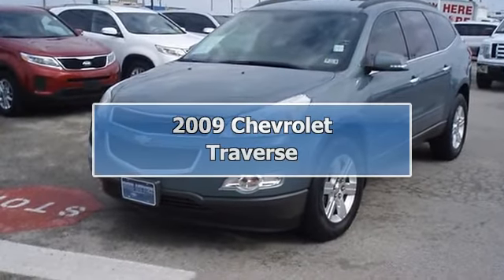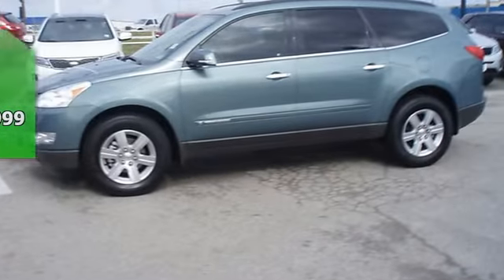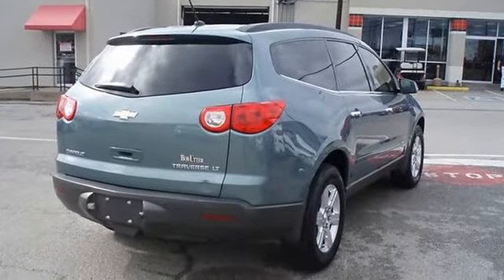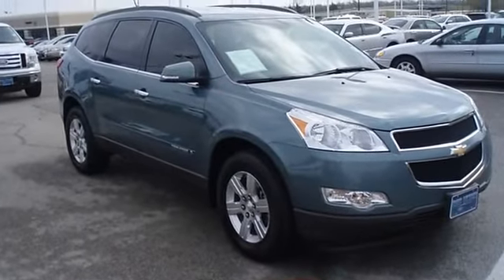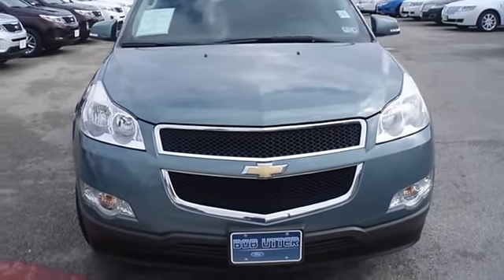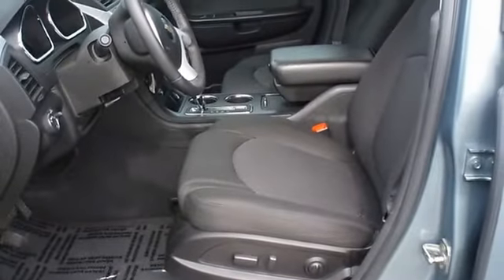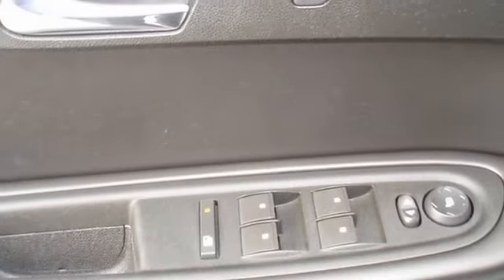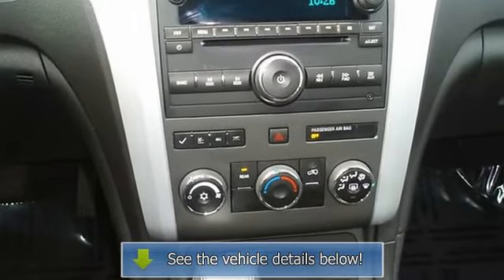2009 Chevrolet Traverse - Blake Utter Ford - Denison, TX 75020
215 N. Hwy 75

For Sale: 2009 Chevrolet Traverse
VIN: 1GNER23D69S118844
Engine: 3.6L SIDI V6
Drivetrain:
Transmission: Automatic
Mileage: 67,198
Color: Silver Moss Metallic (exterior) Cashmere/Dk Gray (interior)

Features:
Two Thousand Nine Chevrolet Traverse is offered to you for sale from Bob Utter Ford Lincoln Kia.  One owner locally owned and in great condition.  Nice optiosn!  Power windows, power locks, power mirrors, power drivers sear, cd, cruise, tilt, and much more!  100% AutoCheck guaranteed! An after-market warranty is available for purchase on this vehicle. Very smooth ride! One of the most attractive color combinations available on a Traverse! The Two Thousand Nine Chevrolet Traverse: the perfect blend of daily driver and family hauler.  . Call or email Terri Irby Internet Relations Manager.